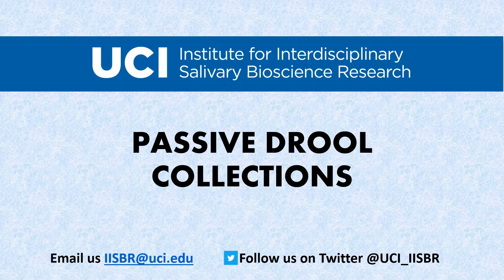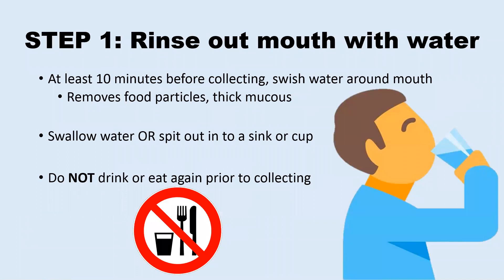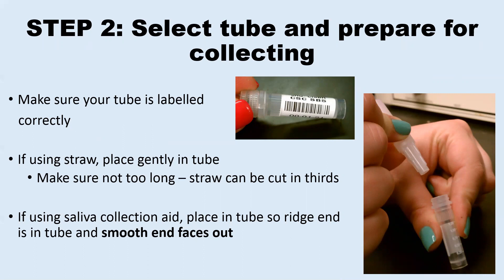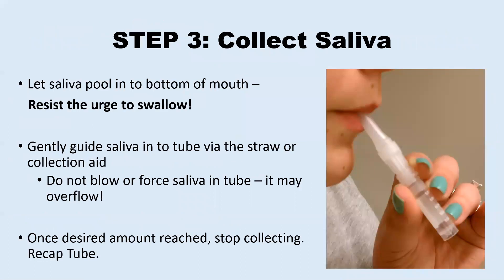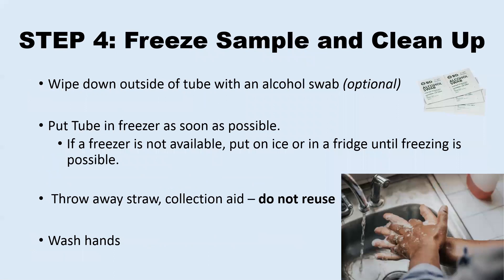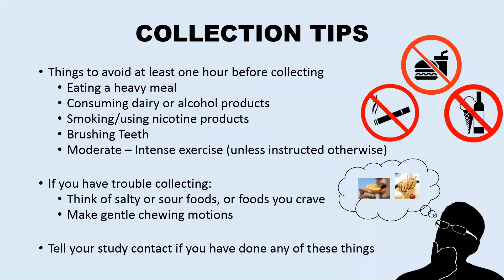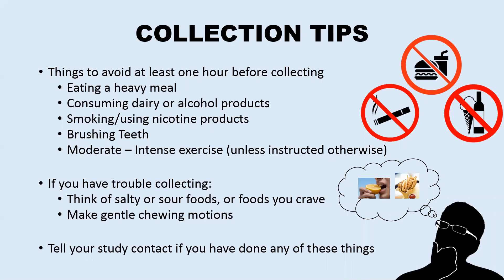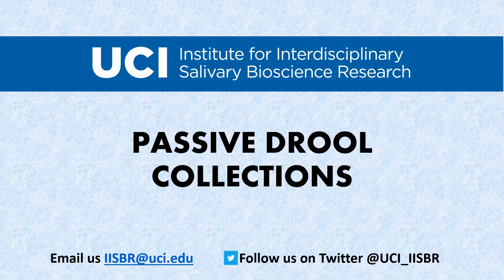Passive Drool Collection - Instructions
Learn how to collect saliva samples using the passive drool collection method.

Instructions:
1) Rinse out mouth with water at least 10 minutes prior to collection. Do not eat or drink anything again prior to collecting.
2) Open tube and place straw or saliva collection aid in tube. Saliva collection aid should be placed in tube firmly so that the ridged end is in the tube, and the smooth end faces out of the tube.
3) Let saliva collect in the bottom of your mouth. Resist the urge to swallow.
4) Gently guide the saliva in to the tube through the straw or aid. Do not blow or force saliva in - it may overflow or cause bubbling.
5) Once desired amount has been collected, recap tube.
6) Wipe down outside of the tube with an alcohol swab and place into the freezer.
7) Wash your hands.